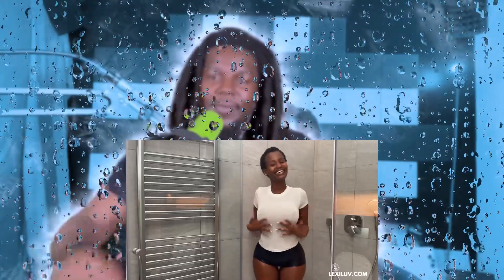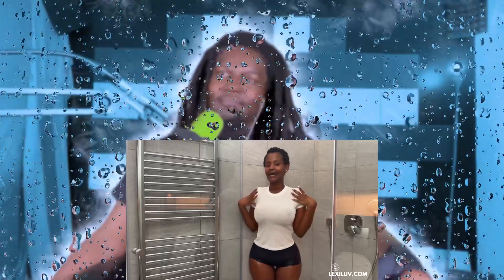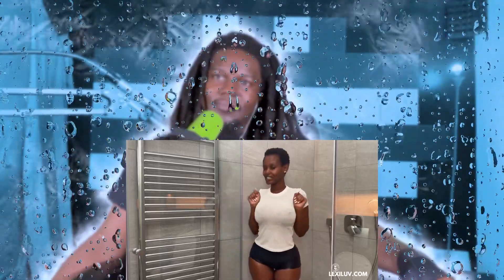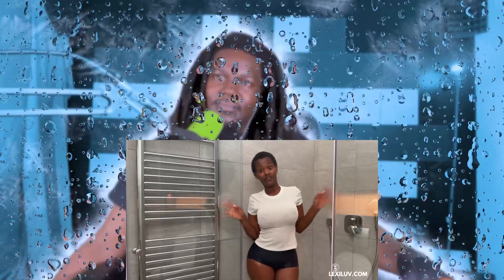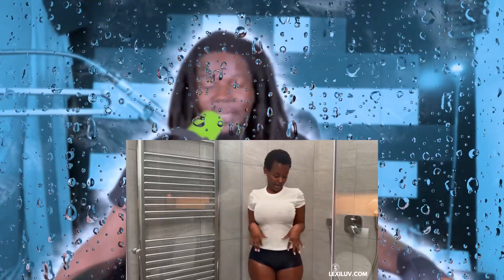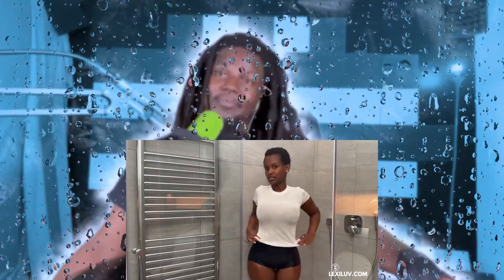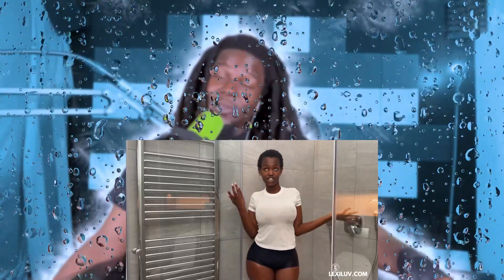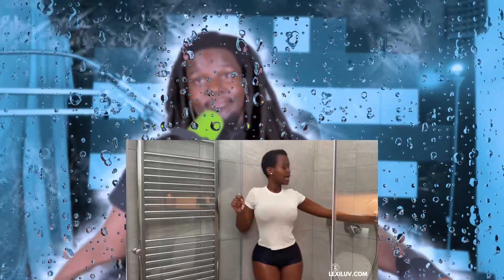Do You Prefer a Wet or Dry T-Shirt?